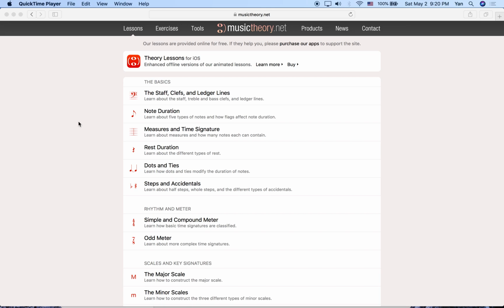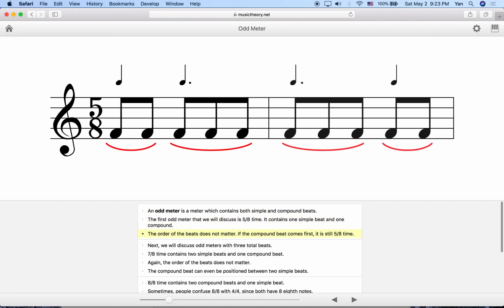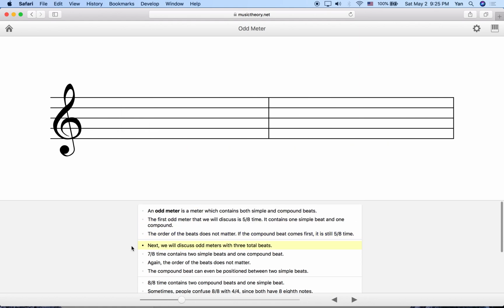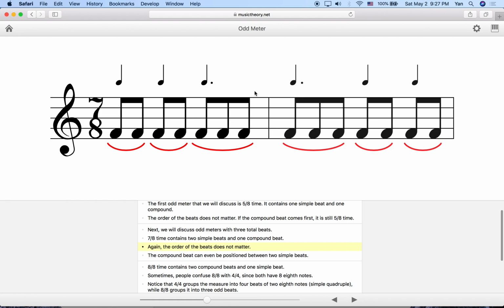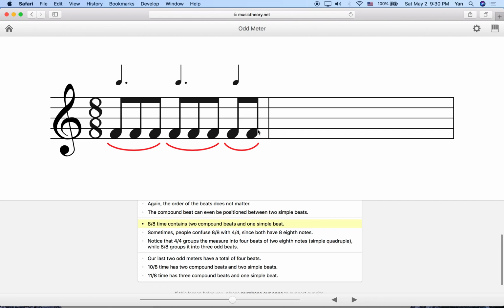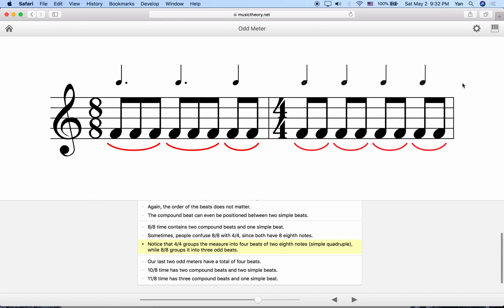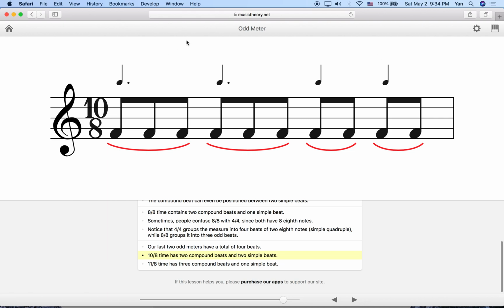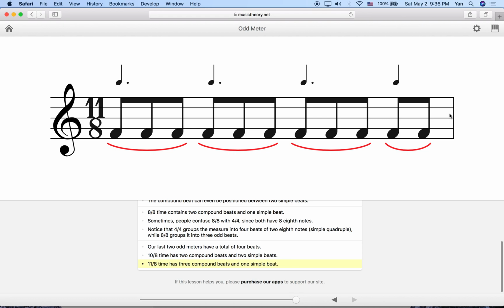Beginner Music Theory Lesson 8: Odd Meter